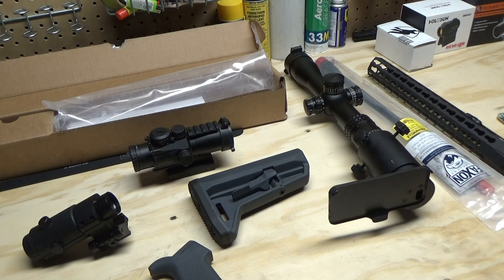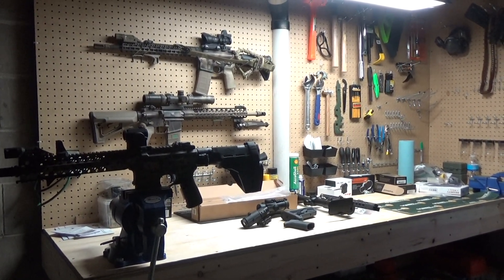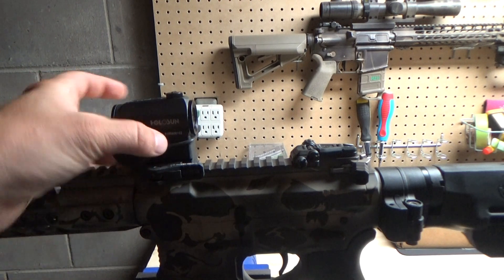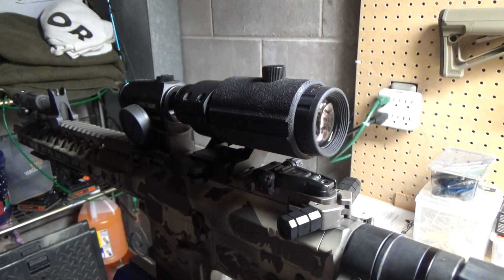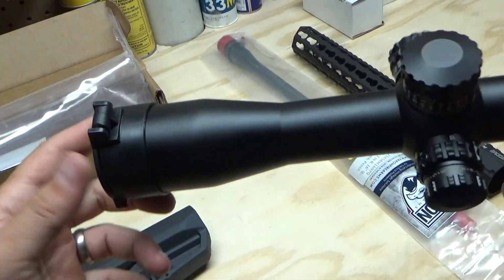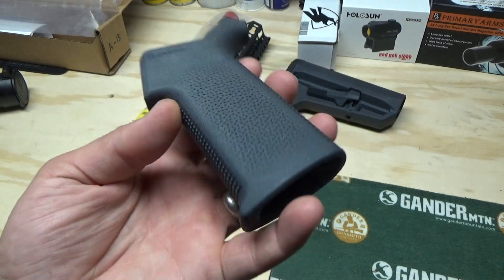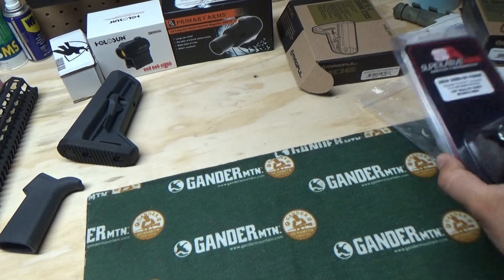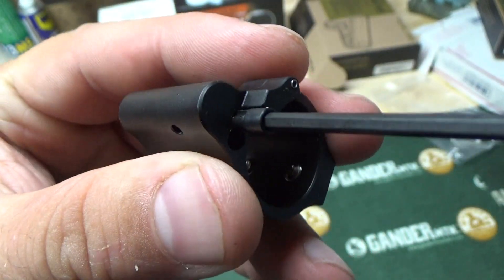New Workbench, ACSS CQB red dot, Lightweight AR updates, etc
New Workbench, ACSS CQB red dot, Burris XTR II 2-10x, Lightweight AR updates, 3X Primary Arms/HoloSun ACSS Prism, 6.5CM upper update, etc

Magpul SL-K stock, Magpul SL pistol grip, BCM KMR Alpha, Faxon 16" lightweight barrel, etc